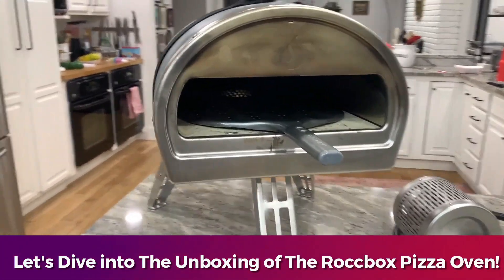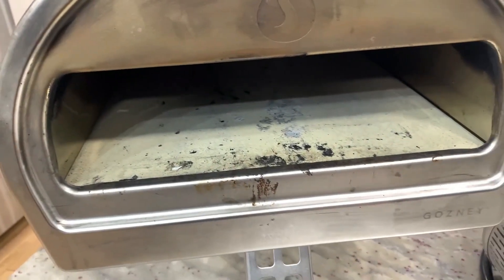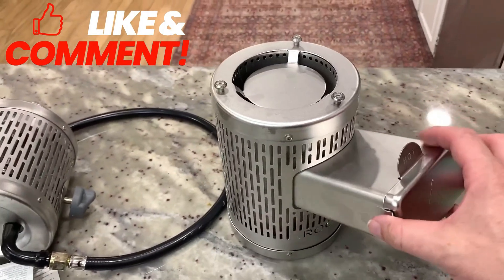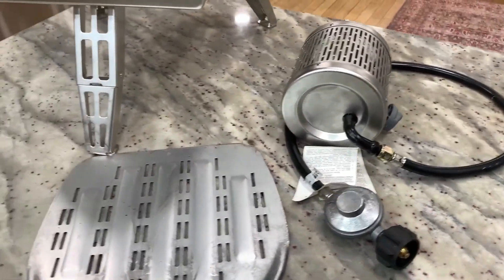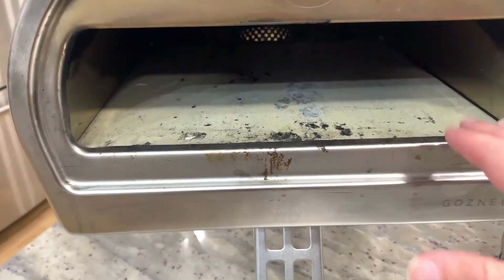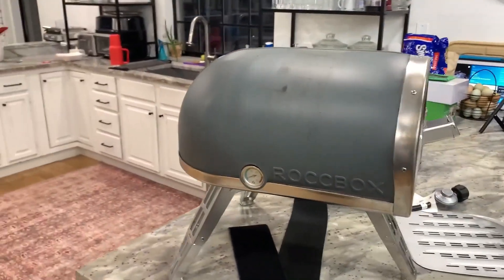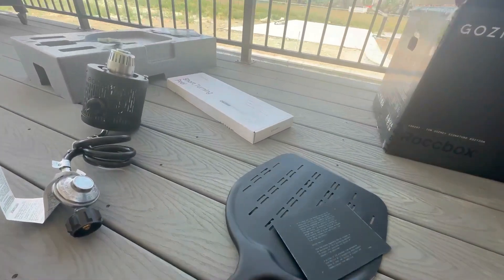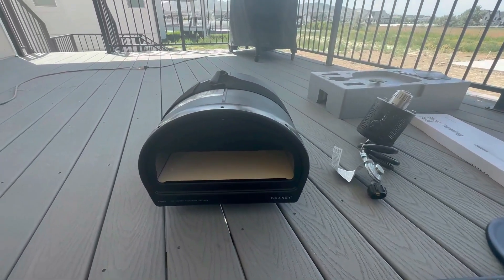Roccbox Pizza Oven: Unboxing The ultimate Outdoor Cooking Experience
There are a few key details about the Gozney Roccbox portable pizza oven:
(Paid Link)
Type of Oven: Gas-powered portable pizza oven
Temperature Range: Up to 950°F
Cooking Time: Can cook a pizza in 60 seconds at max temperature
Size/Portability: Compact and portable design, meant for countertop or outdoor use
Build: Durable stone floor interior to distribute heat evenly
Features: Comes with dual fuel burner attachment for wood-fired flavor. Compatible with other attachments like gas burner, pizza peel, turning peel, etc.
Ease of Use: Designed to be simple to operate and reliable for consistent results
Versatility: Can be used to cook more than just pizza, like steaks, vegetables, etc.
Brand: Gozney is a popular high-end pizza oven brand used by professionals

However, my opinions are solely based on my personal experience, and I only endorse products I believe in. I do not own or represent the company selling this product. The information provided is sourced from Amazon listings and publicly available data. Any purchase made through the links supports the channel. Please do your own research before buying. Thank you for your support!